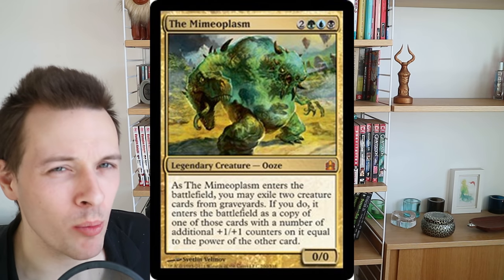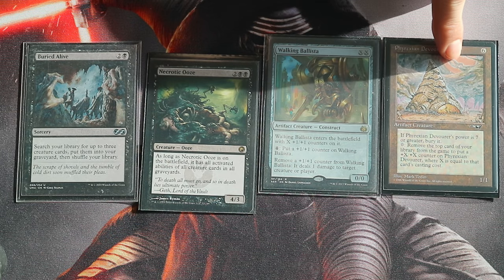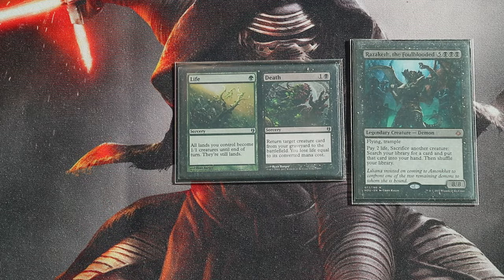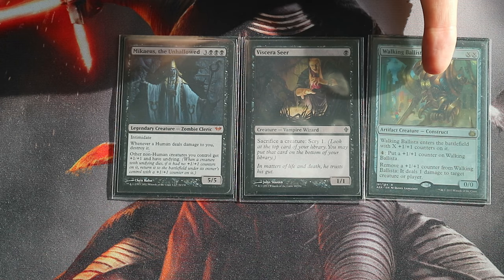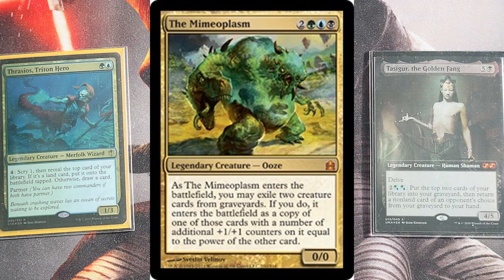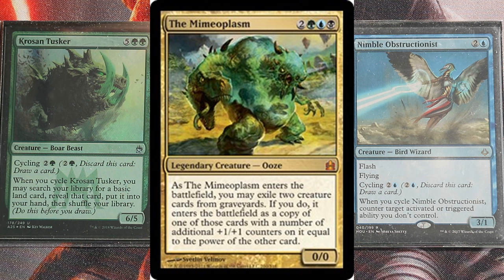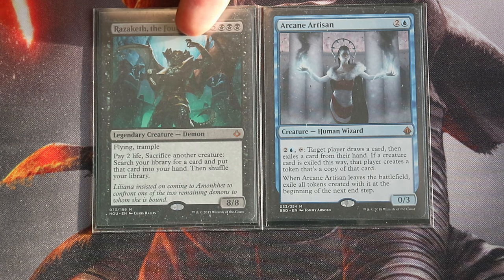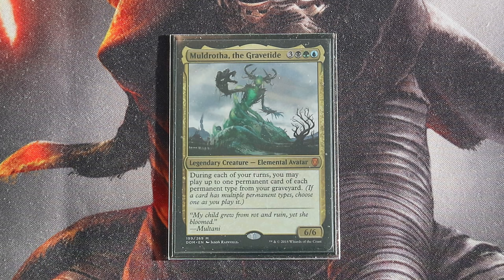cEDH Mimeoplasm deck tech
Most Sultai commanders draw cards. This one doesn't. It's a BIG MONSTER. Gruul could recruit it. In general, Mimeoplasm is a karmic guide or body double in the command zone. With the extra power from extra +1/+1. Often forgotten that it is valid for cEDH.